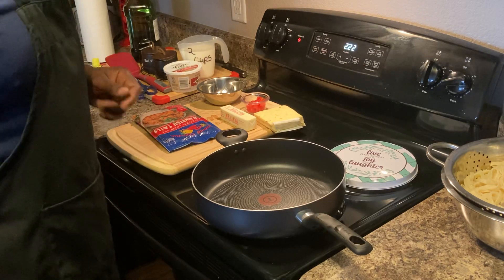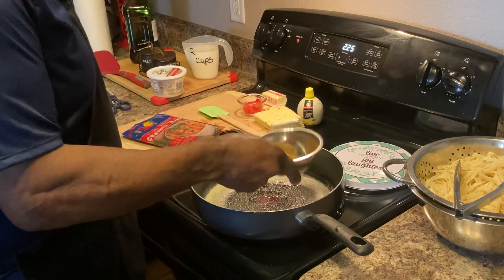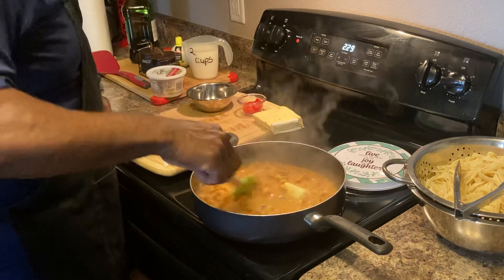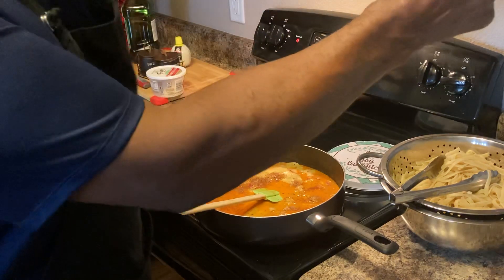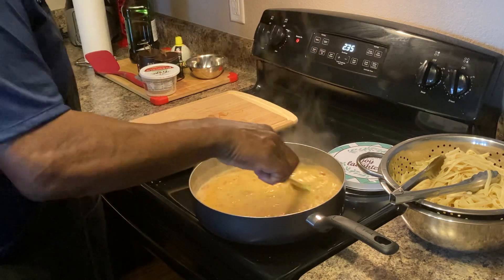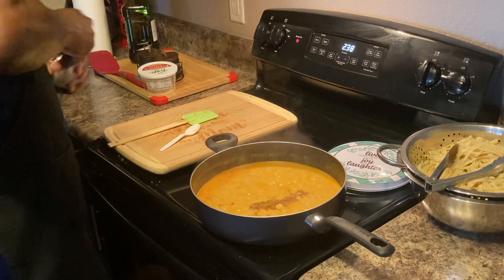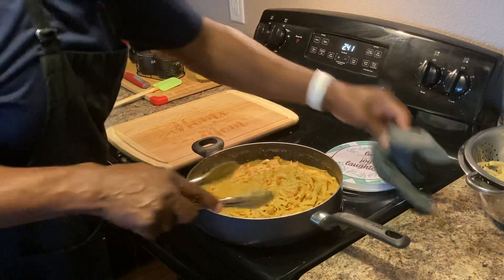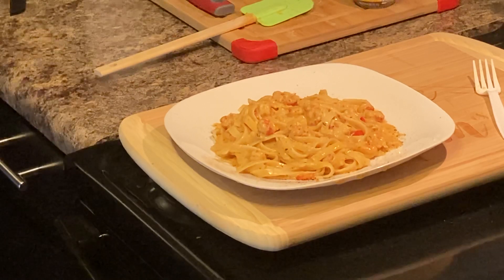Cajun Crawfish Fettuccine / Can’t Make This Up!!!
1lb Louisiana Crawfish Tail Meat
1 lb fettuccine pasta
1 stick butter 🧈
Creole Seasoning of choice
2 tablespoons: yellow mustard W. Sauce lemon juice hot sauce